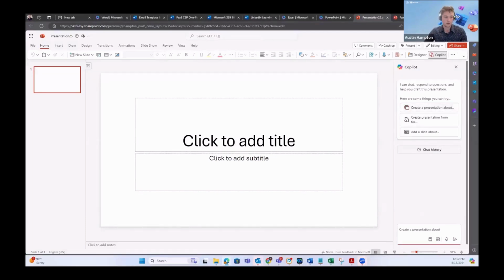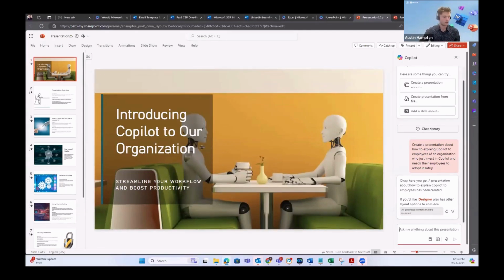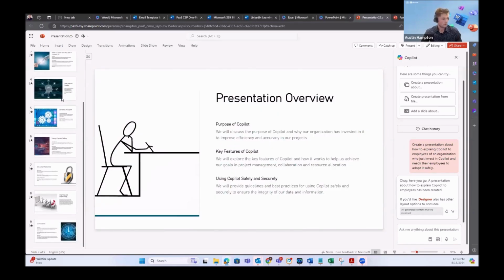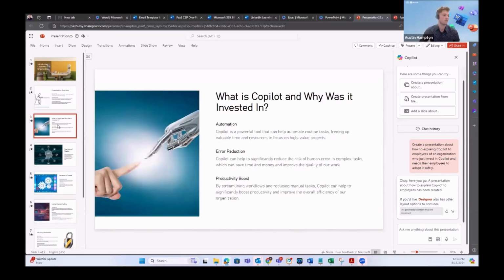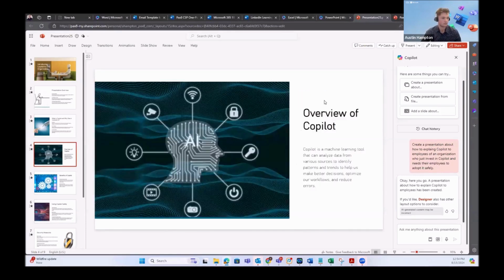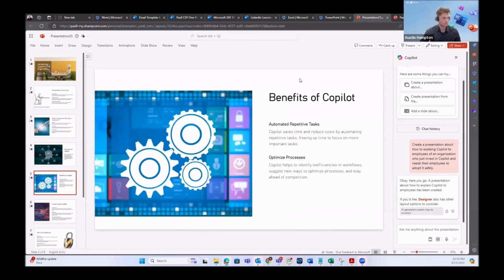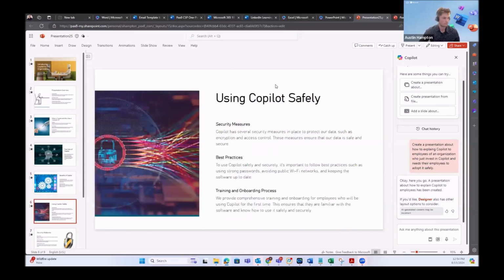How To Use Copilot For PowerPoint!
Watch this quick video for tips and tricks on how to use Copilot for Powerpoint!